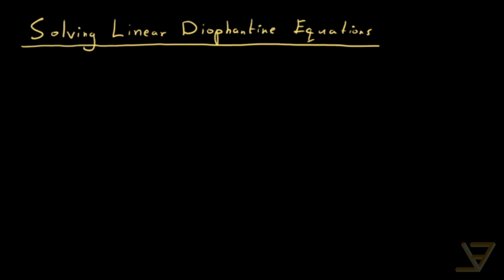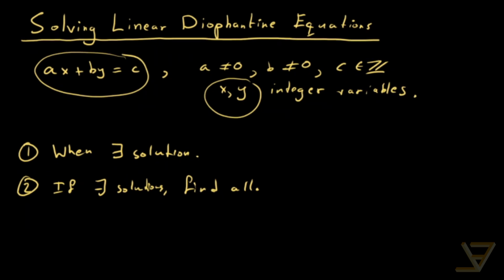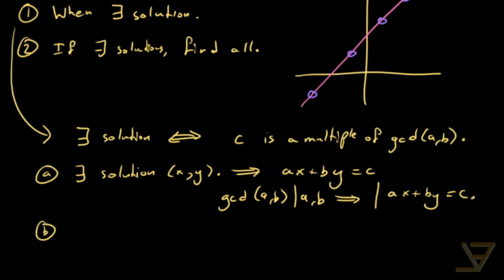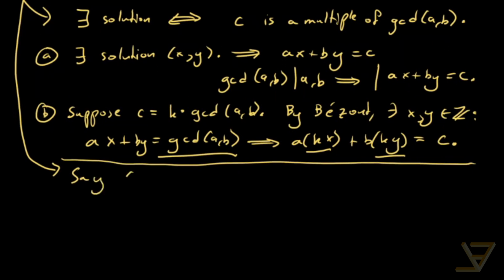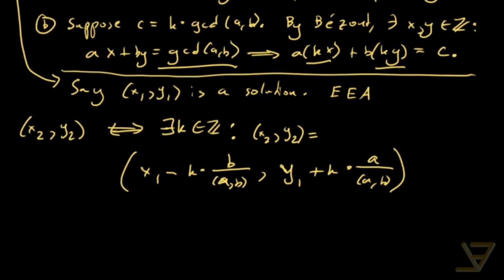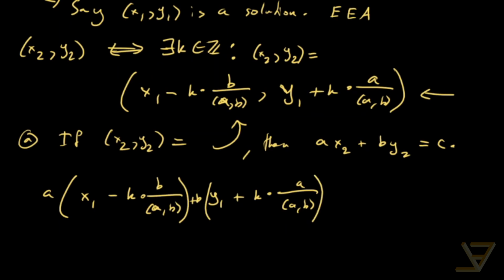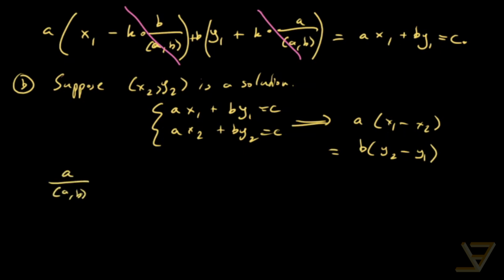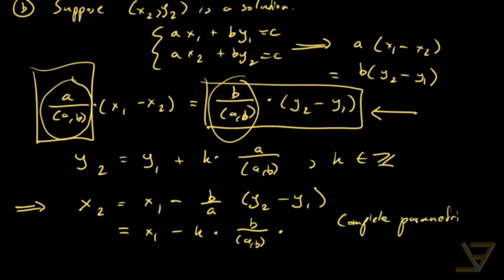Solving Linear Diophantine Equations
Inspired by the identity in Bézout's lemma, we might ask for all integer pairs (x, y) that satisfy the equation ax+by=c for a given integer triple (a, b, c). Firstly, we address the question of when a solution exists at all, and secondly we show how to generate all solutions from one solution. This fully parametrizes all solutions to any two-variable linear Diophantine equation. To get the first solution, we may use the extended Euclidean algorithm, which we have described using matrix multiplication and the determinant in another video.